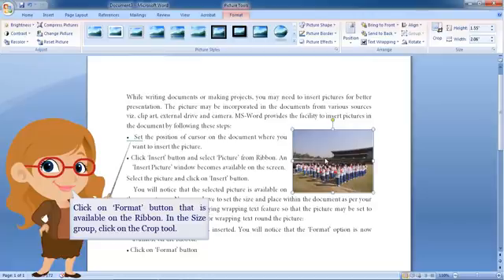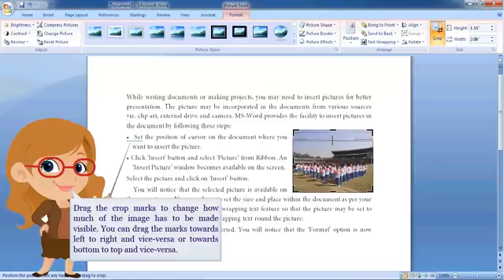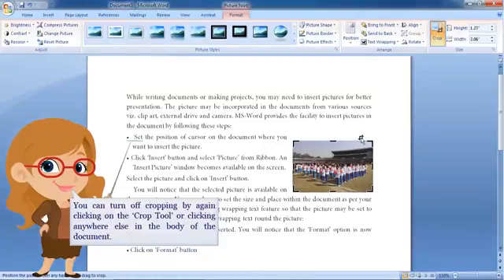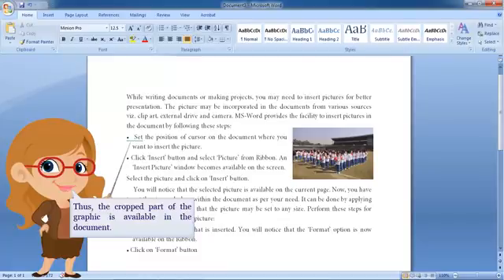MS Word 2007- Cropping a Picture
Edit image inserted in Word document